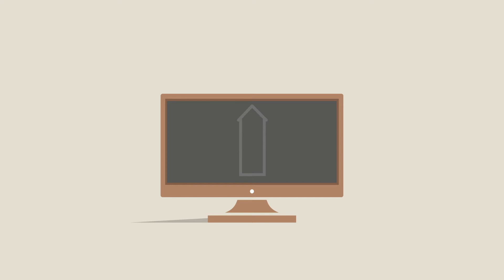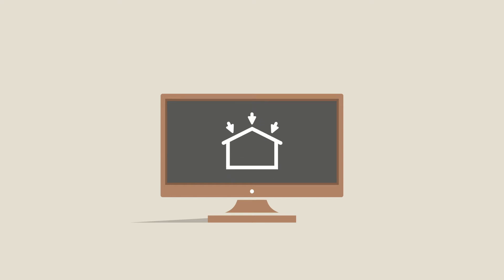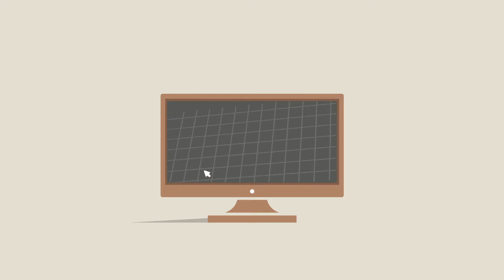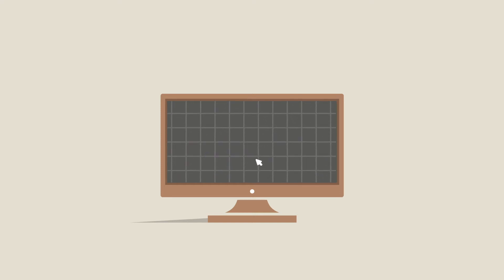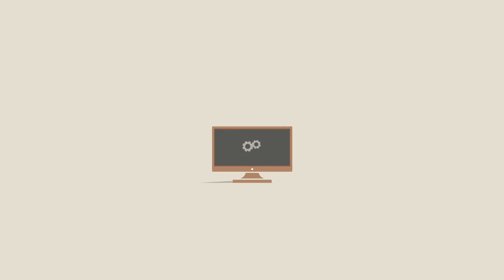Statcon - Design software for safer constructions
Statcon is a design software with a long history and many satisfied users. The software suits any company that want to design beams, columns, and wooden joints according to Eurocode both fast and reliably.